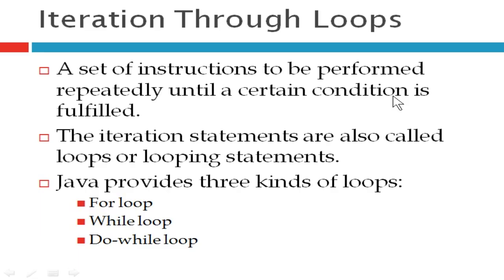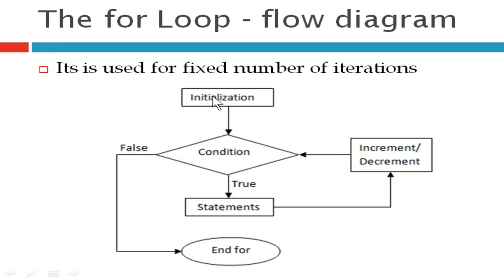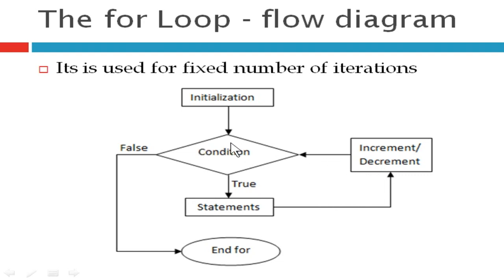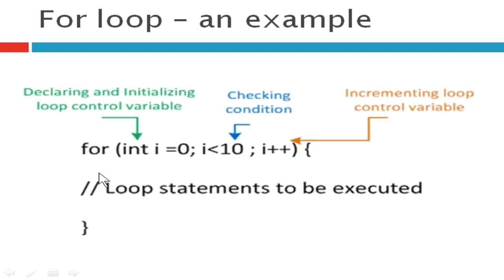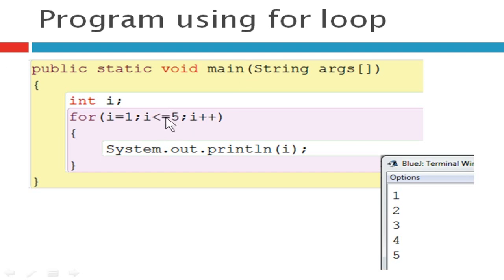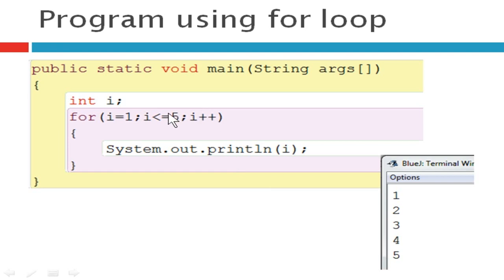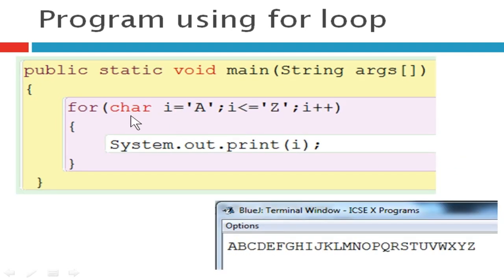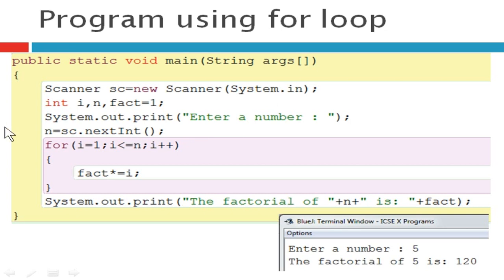#1 for Loop in Java | Explanation | ICSE Syllabus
This video introduces for loop in Java.
Iteration through Loops
Parts of a Loop
The for Loop - Flow Diagram & Example
Programs using for Loop